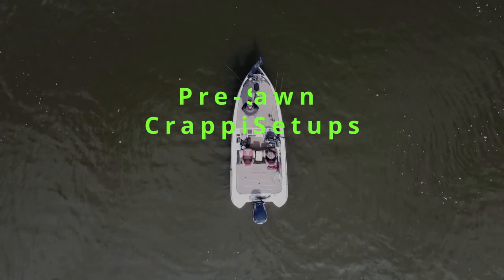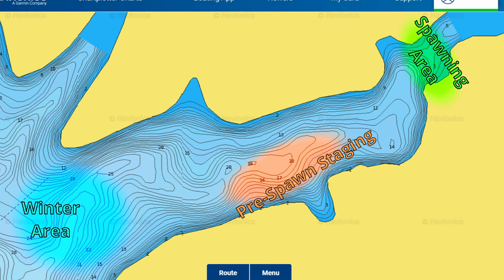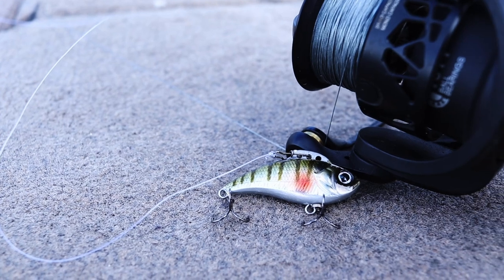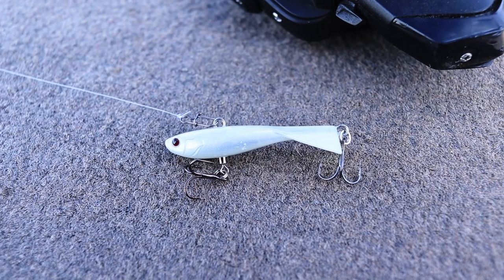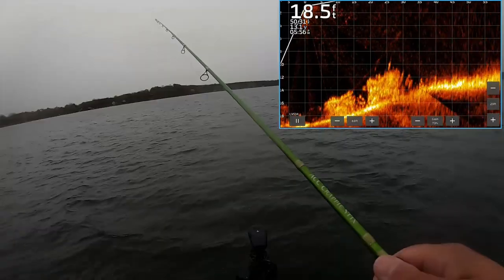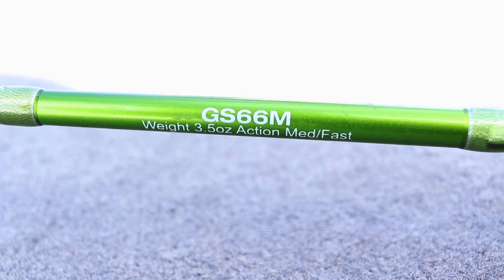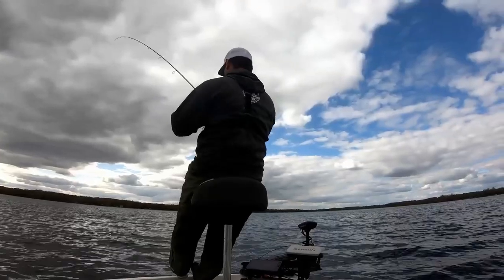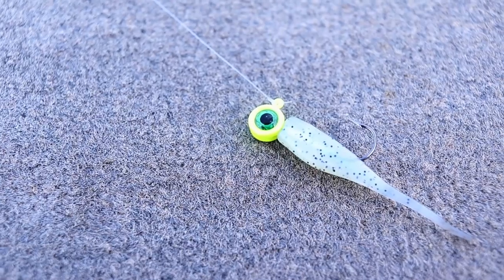My Top 3 Favorite EARLY Pre Spawn Crappie Baits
MY Favorite Pre Spawn Crappie Fishing Rigs
7'6" ACC Rod:  AccCrappieStix.com
10lb braid line
8lb fluorocarbon line

7'6" ACC Rod:  AccCrappieStix.com
10lb braid line
8lb fluorocarbon line

6'6" ACC Rod:  AccCrappieStix.com
10lb braid line
8lb fluorocarbon line

Send Mail Here:
Davis Lenzen